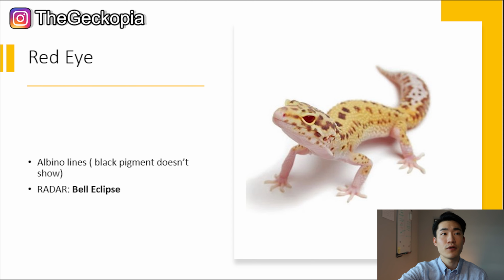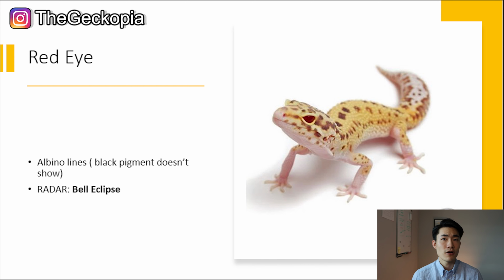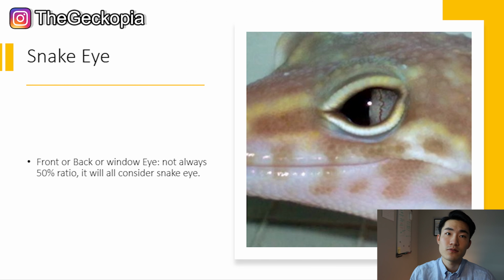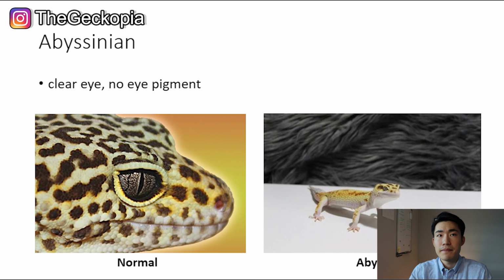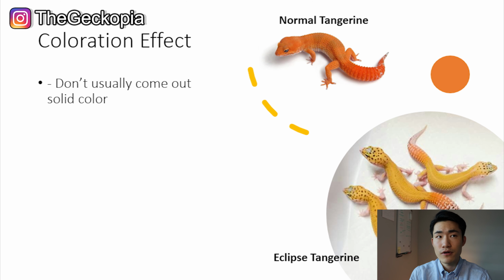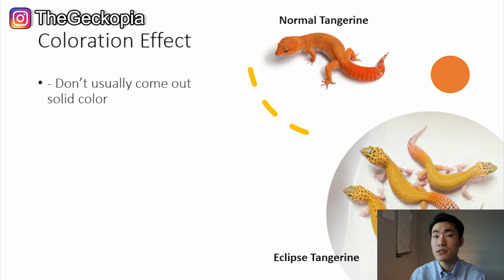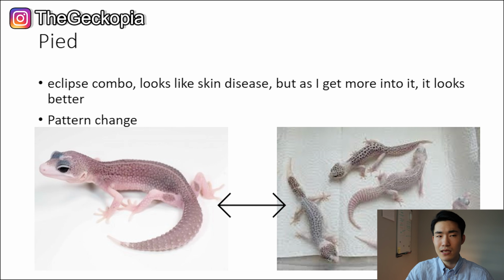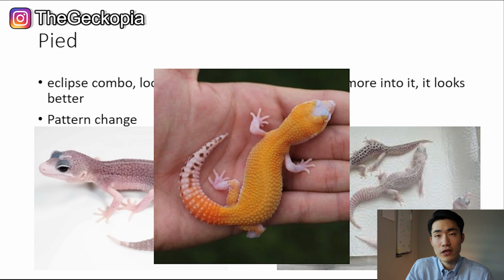ECLIPSE LEOPARD GECKO MORPH REVIEW | GECKOPIA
The BEST way to find out whether if you have an Eclipse Gene for your Leopard Gecko ✨

If you like my content then you may enjoy other YouTubers like Brian Barczyk, Snake Discovery, Clint’s Reptiles, GoHerping, Tyler Rugge, Taylor Nicole Dean, Chandler’s Wild Life, JayPrehistoricPets.